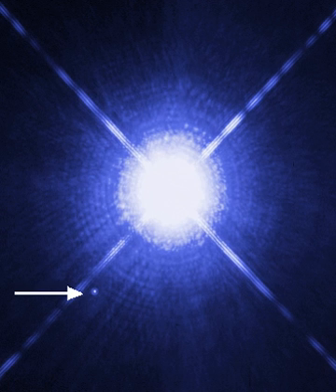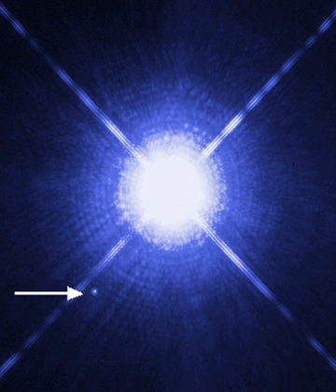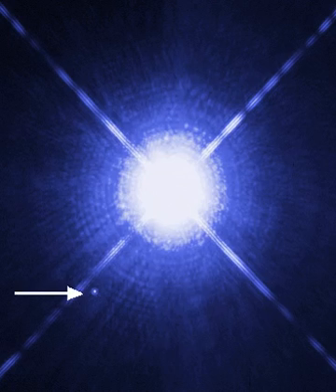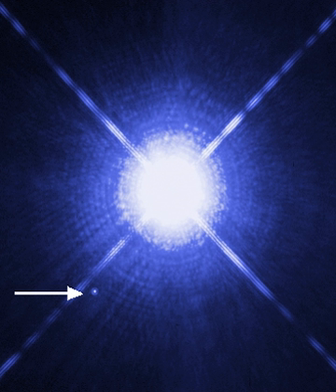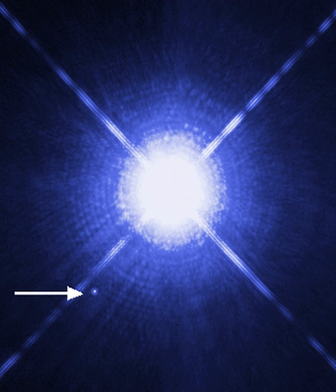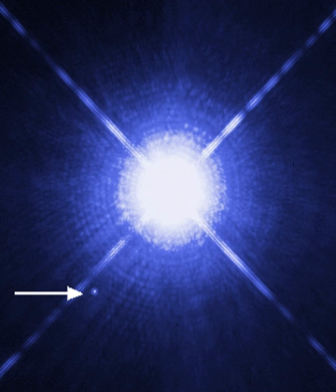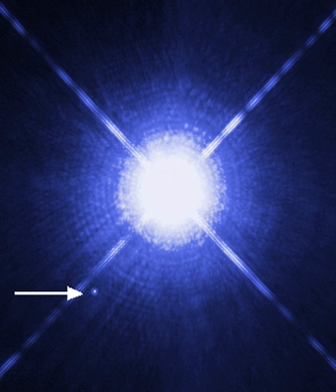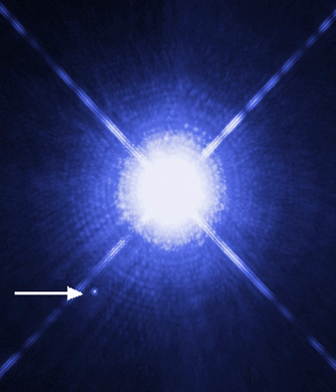White dwarf | Wikipedia audio article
This is an audio version of the Wikipedia Article:
White dwarf

00:03:26 1 Discovery
00:07:49 2 Composition and structure
00:15:52 2.1 Mass–radius relationship and mass limit
00:20:45 2.2 Radiation and cooling
00:26:13 2.3 Atmosphere and spectra
00:30:09 2.3.1 Metal-rich white dwarfs
00:30:59 2.4 Magnetic field
00:31:58 2.4.1 Chemical bonds
00:33:21 3 Variability
00:33:30 4 Formation
00:33:50 4.1 Stars with very low mass
00:34:00 4.2 Stars with low to medium mass
00:35:43 4.3 Stars with medium to high mass
00:35:52 4.4 Type Iax supernovae
00:36:15 5 Fate
00:36:25 6 Debris disks and planets
00:37:06 7 Habitability
00:37:17 8 Binary stars and novae
00:38:07 8.1 Type Ia supernovae
00:38:17 8.2 Cataclysmic variables
00:39:37 9 Nearest
00:39:47 10 See also
00:40:32 11 References
00:40:41 12 External links and further reading
00:42:17 12.1 General
00:44:19 12.2 Physics
00:45:52 12.3 Variability
00:46:31 12.4 Magnetic field
00:48:35 12.5 Frequency
00:49:49 12.6 Observational

- Socrates

SUMMARY
A white dwarf, also called a degenerate dwarf, is a stellar core remnant composed mostly of electron-degenerate matter. A white dwarf is very dense: its mass is comparable to that of the Sun, while its volume is comparable to that of Earth. A white dwarf's faint luminosity comes from the emission of stored thermal energy; no fusion takes place in a white dwarf wherein mass is converted to energy. The nearest known white dwarf is Sirius B, at 8.6 light years, the smaller component of the Sirius binary star. There are currently thought to be eight white dwarfs among the hundred star systems nearest the Sun. The unusual faintness of white dwarfs was first recognized in 1910. The name white dwarf was coined by Willem Luyten in 1922.
White dwarfs are thought to be the final evolutionary state of stars whose mass is not high enough to become a neutron star, that of about 10 solar masses. This includes over 97% of the other stars in the Milky Way., § 1. After the hydrogen-fusing period of a main-sequence star of low or medium mass ends, such a star will expand to a red giant during which it fuses helium to carbon and oxygen in its core by the triple-alpha process. If a red giant has insufficient mass to generate the core temperatures required to fuse carbon (around 1 billion K), an inert mass of carbon and oxygen will build up at its center. After such a star sheds its outer layers and forms a planetary nebula, it will leave behind a core, which is the remnant white dwarf. Usually, white dwarfs are composed of carbon and oxygen. If the mass of the progenitor is between 8 and 10.5 solar masses (M☉), the core temperature will be sufficient to fuse carbon but not neon, in which case an oxygen–neon–magnesium white dwarf may form. Stars of very low mass will not be able to fuse helium, hence, a helium white dwarf may form by mass loss in binary systems.
The material in a white dwarf no longer undergoes fusion reactions, so the star has no source of energy. As a result, it cannot support itself by the heat generated by fusion against gravitational collapse, but is supported only by electron degeneracy pressure, causing it to be extremely dense. The physics of degeneracy yields a maximum mass for a non-rotating white dwarf, the Chandrasekhar limit—approximately 1.44 times of M☉—beyond which it cannot be supported by electron degeneracy pressure. A carbon-oxygen white dwarf that approaches this mass limit, typically by mass transfer from a companion star, may explode as a type Ia supernova via a process known as carbon detonation; SN 1006 is thought to be a famous example.
A white dwarf is very hot when it forms, but because it has no source of energy, it will gradually radiate its energy and cool. This means that its radiation, which initially has a high color temperature, will lessen and redden with time. Over a very long time, a white dwarf will cool and its material will begin to crystallize, starting with the core. The star's low temperature means it will ...